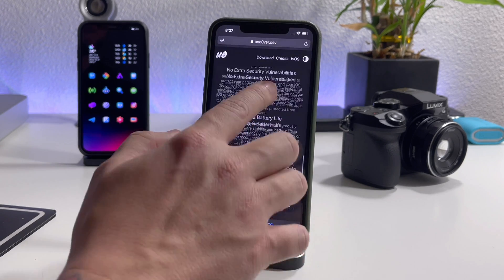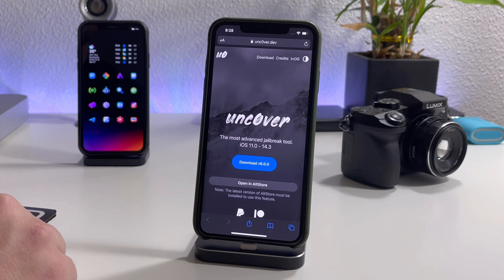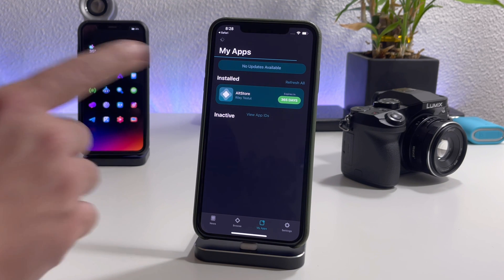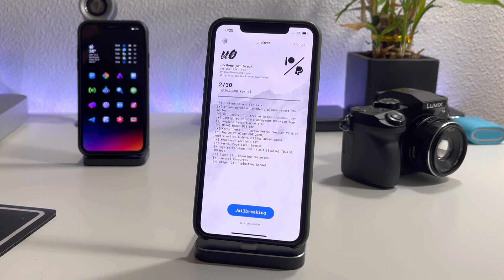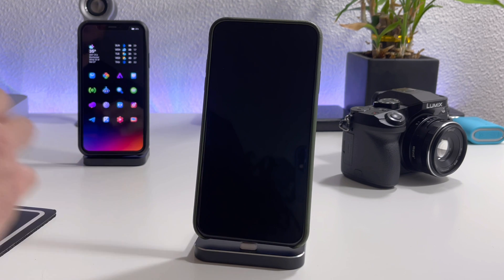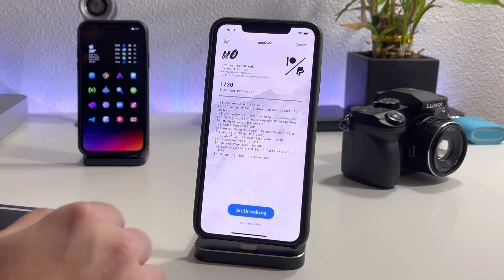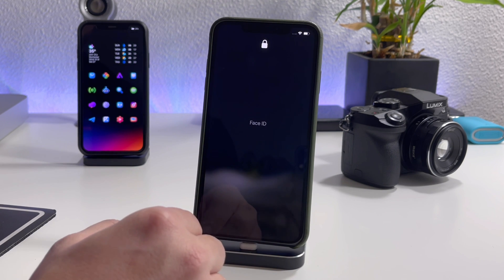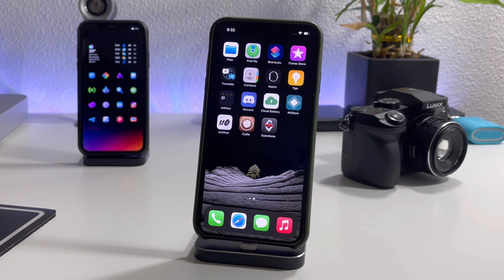How To Jailbreak iOS 14.0 - 14.3 With unc0ver & AltStore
Quick video on how to jailbreak all device's on iOS 14.0 to iOS 14.3. I used the AltStore Method in this video. More methods coming soon.

The Best iOS 14 Repos!

I TWEET TOO MUCH - FOLLOW

iHEAVEN DISCORD
COME CHILL & CHAT - BEST iOS SETUP SPOT

iDM REPO
ADD MY REPO IN CYDIA